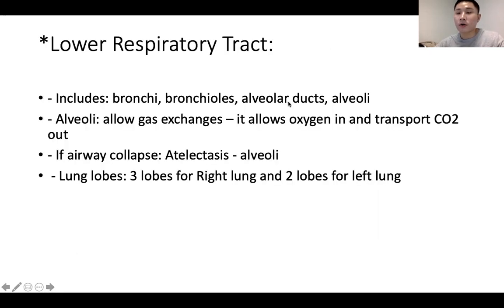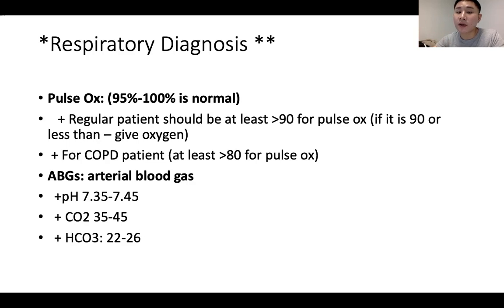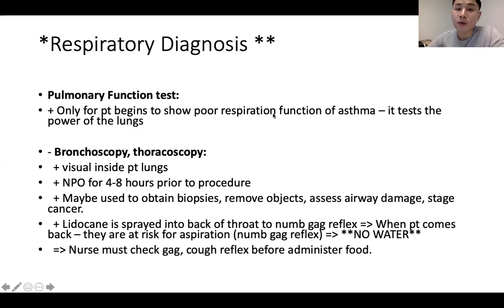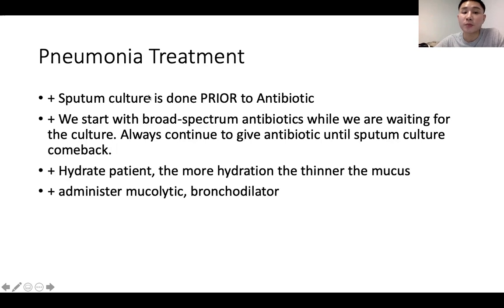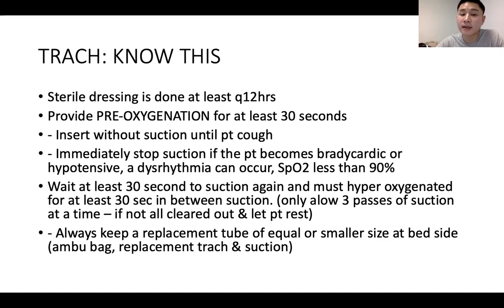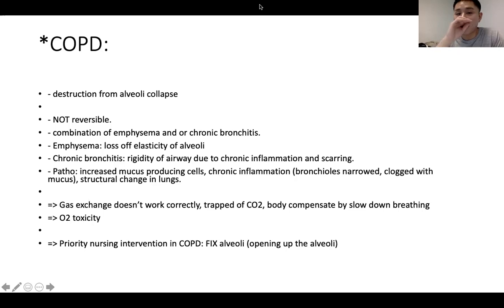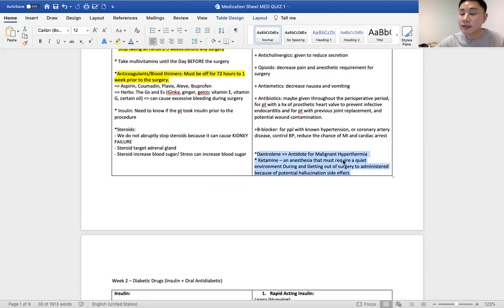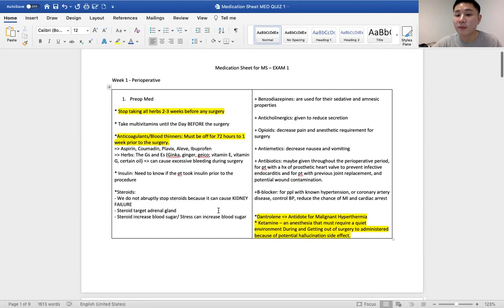Pneumonia, Tuberculosis, Atelectasis, and Medication Quiz 1 Review - MedSurg 1-TAMUCC Tutor Session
Covering lower respiratory diseases and briefly discuss Med-Surg 1 Medication Quiz - TAMUCC Tutor Session